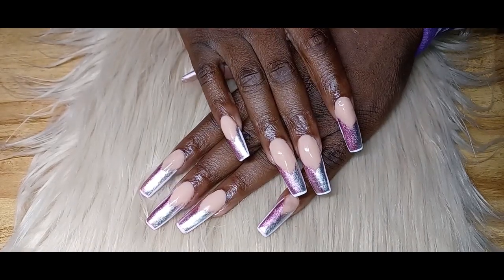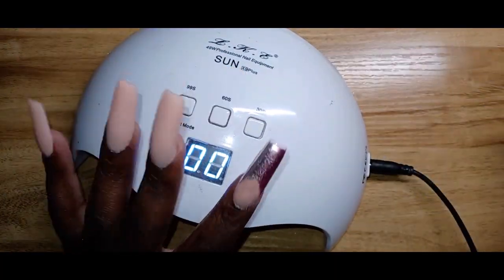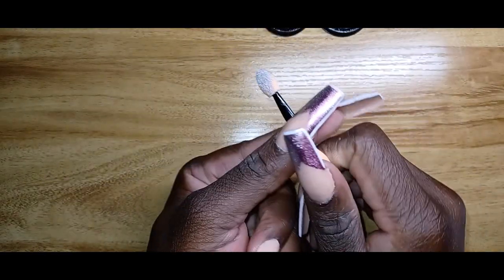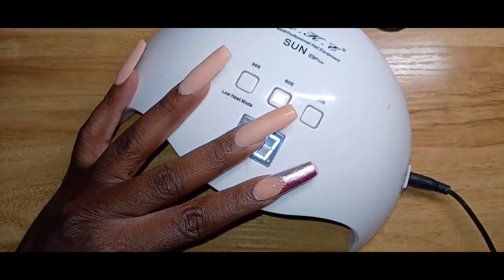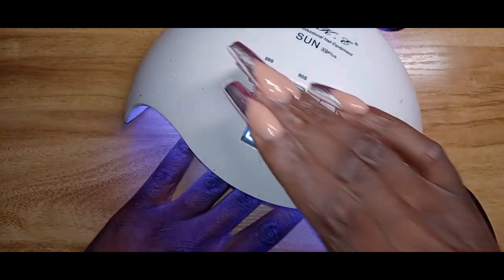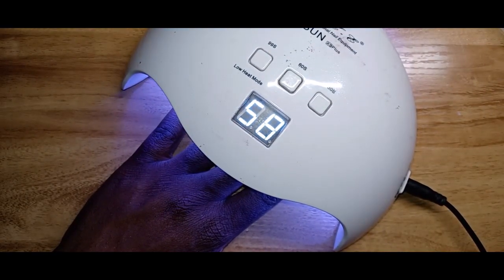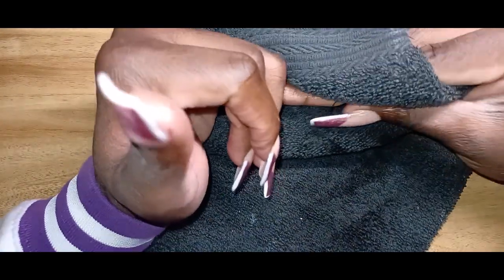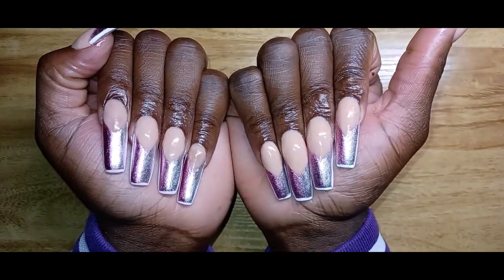N O Vacay Set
Heyyyyy  yallllll!!!

message Naitisha Laurel for wines on FB
if you do not have FB

check yah boi out🤗🤗

makeup from ipsy and some purchased from walgreens and cvs

wanna try Ipsy, sign in with my to join

ENNJJOOOOOYYYY!